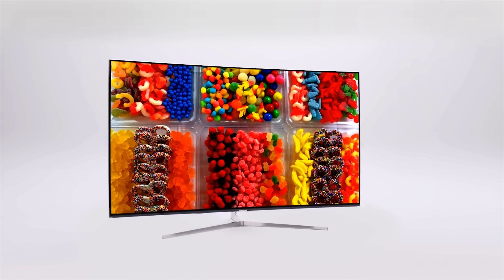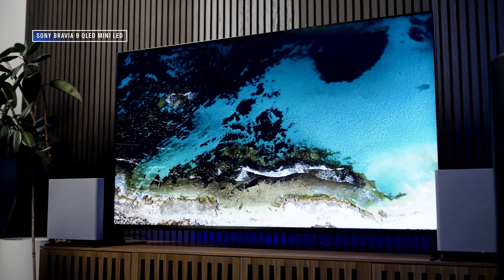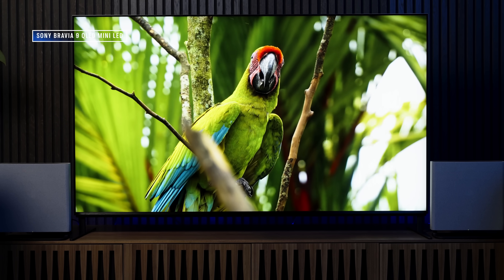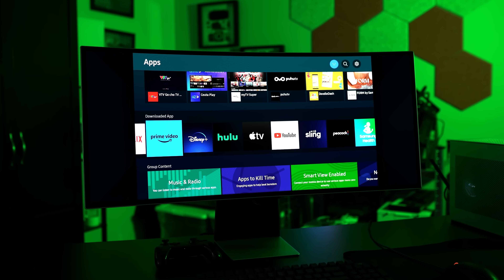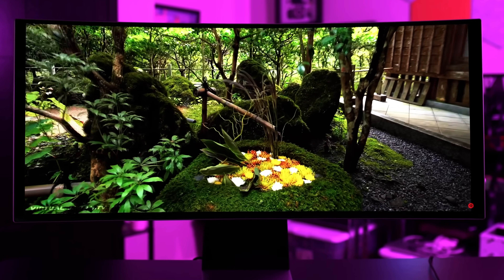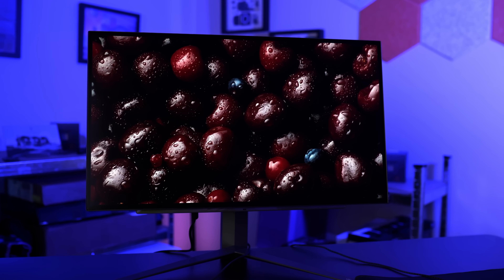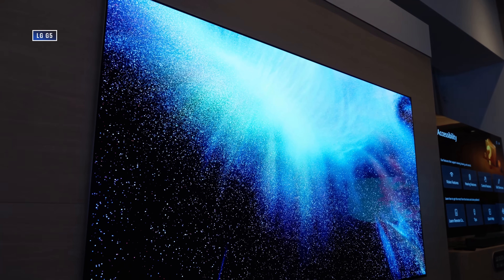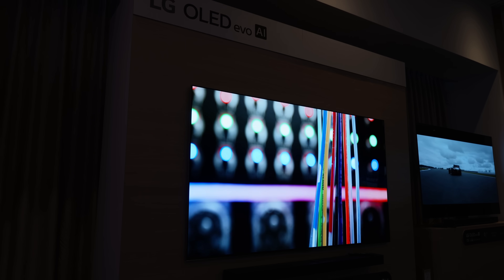Samsung Dolby Deal-Breaker? Is Your TV Missing Colors? | You Asked Ep. 83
On this episode of You Asked, Caleb Denison clears up common misconceptions about quantum dots, explaining how they enhance color on both LCD and OLED TVs. He also dives into why PC monitors often fall short compared to TVs, tackling issues like brightness, anti-reflective coatings, and processing power. Plus, he discusses workarounds for Samsung’s lack of DTS and Dolby Vision support, and whether it's really a deal-breaker. Lastly, he explores the shift from MLA to Tandem OLED and what it means for the future of OLED brightness.

Check back every Sunday at 7:45 AM PT for new episodes of You Asked.

QUESTIONS?

VIDEO CHAPTERS
00:00 Intro
00:44 How Do Quantum Dots Affect Color
03:49 Monitor vs. TV Brightness
07:17 Samsung Workaround for DTS and Dolby Vision
09:52 Combining RGB Tandem with MLA in OLED TVs

FOLLOW DIGITAL TRENDS!

ABOUT DIGITAL TRENDS:

Digital Trends was founded in 2006 with a simple mission: Give readers the tools and insight they need in order to navigate their increasingly digital world. With sneak peeks, one-of-a-kind reviews, editorials and news, we are your dependable guide to the ever evolving world around us. We live, love, and breathe tech so that we can explain it to you simply and clearly.